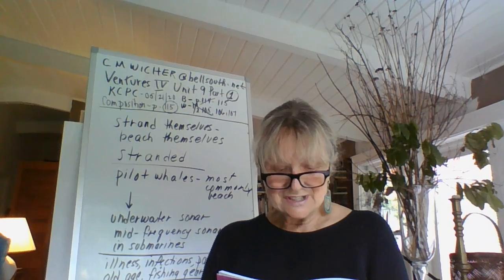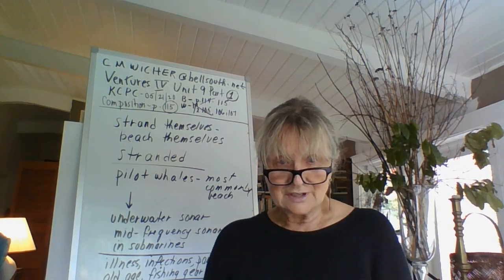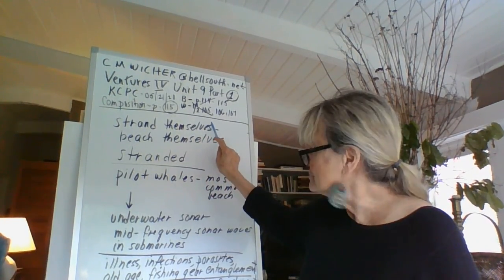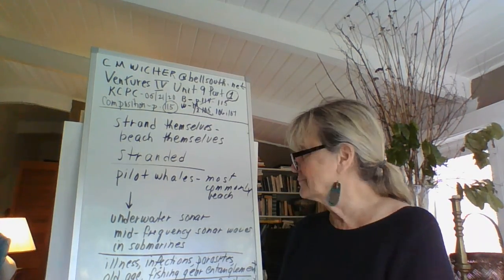WICHER,CAROLYN 05212020 KCPC VEN 4 UNIT 9 PART 1